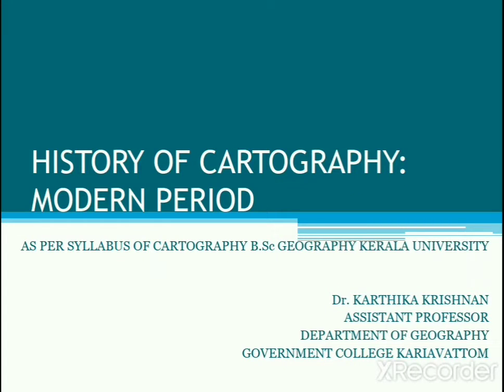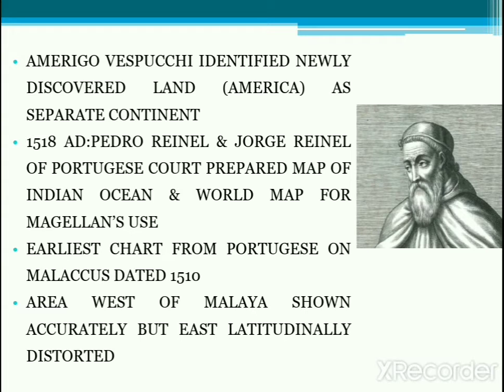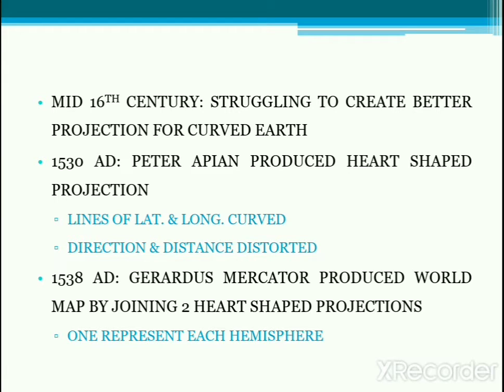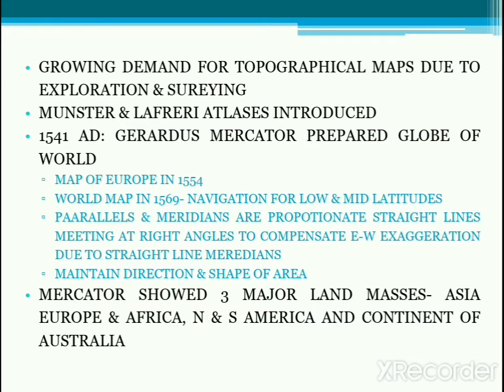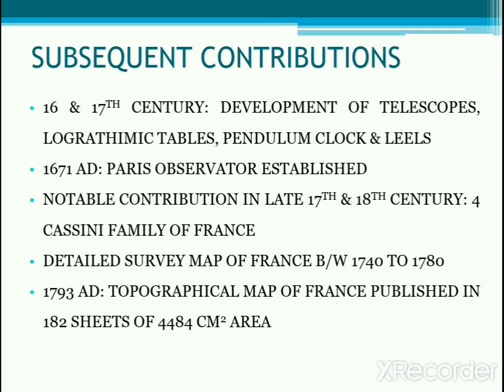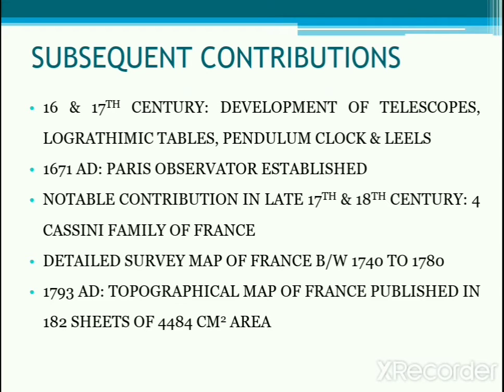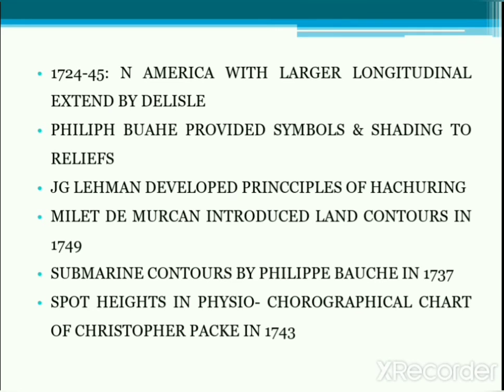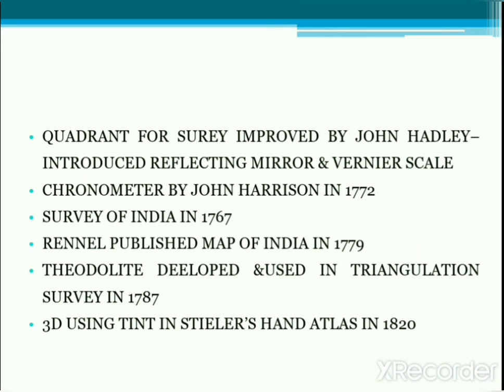HISTORY OF CARTOGRAPHY: MODERN PERIOD